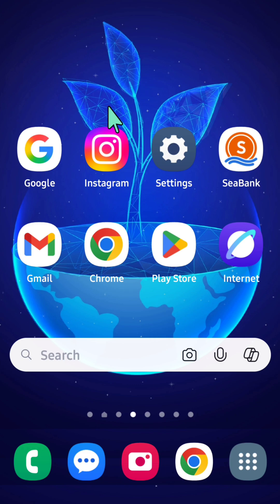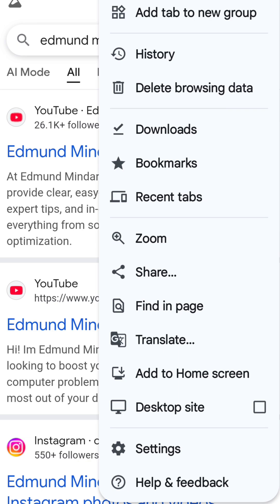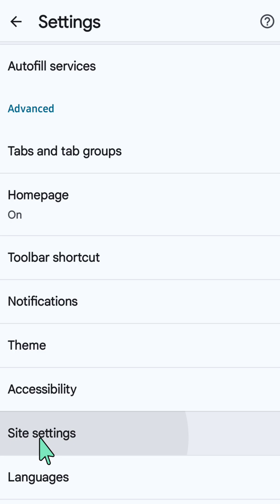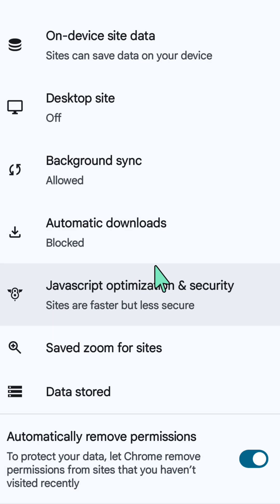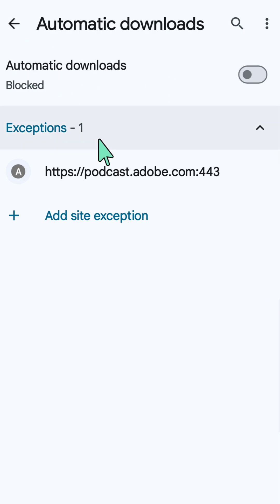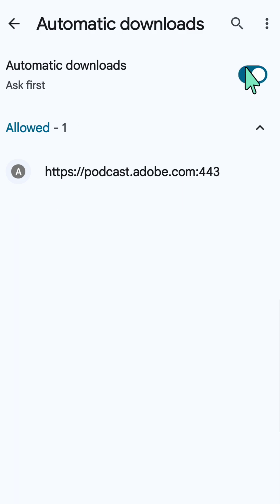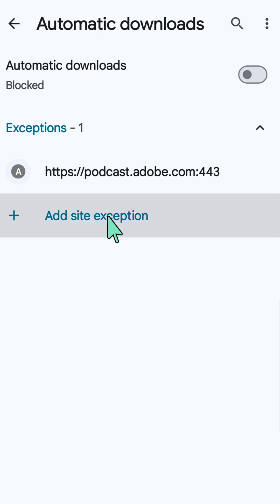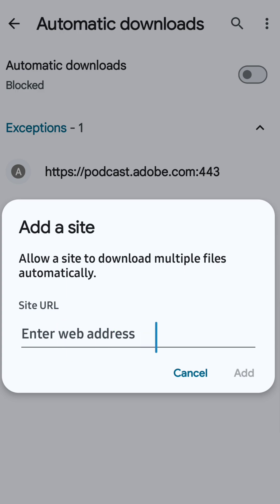How To Disable Automatic Downloads on Chrome Android or IOS Device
This video will show you exactly how to stop automatic downloads in the Chrome browser on both Android and iOS devices. Take back control and protect your phone from unwanted downloads and potential malware.
In this easy-to-follow tutorial, you will learn to navigate to your Chrome settings and adjust the permissions for automatic downloads, ensuring you are prompted before any file saves to your device.

1. Open the Chrome app.
2. Tap the three-dot menu icon in the top-right corner.
3. Navigate to Settings / Site Settings.
4. Scroll down to the Automatic downloads option and tap it.
5. On the next screen, use the slider to turn off automatic downloads. You can also allow the browser to Ask first before a download starts.